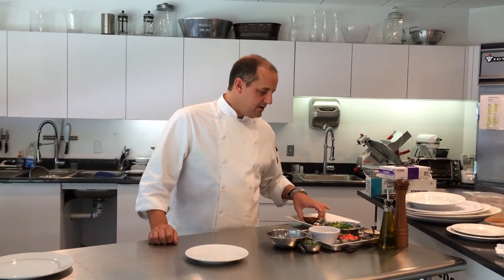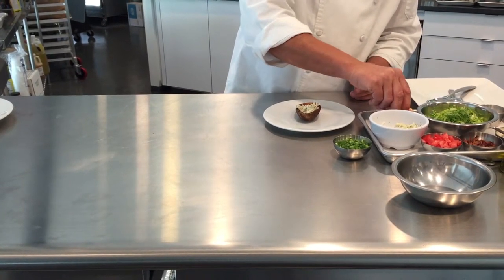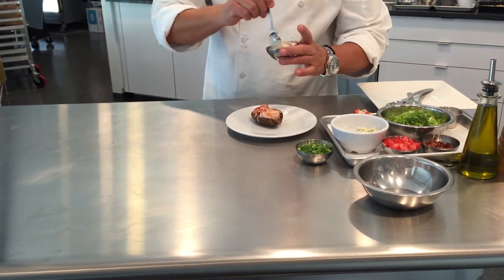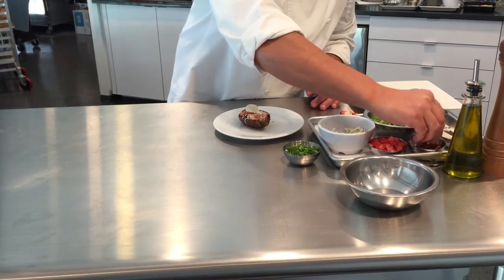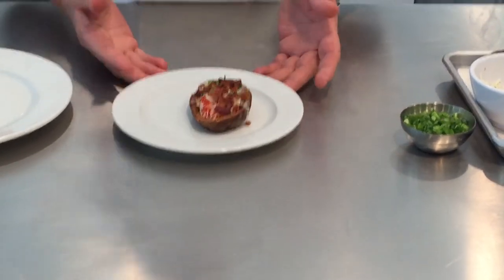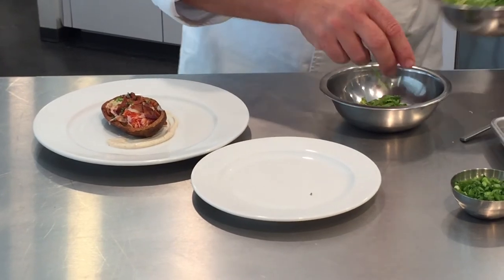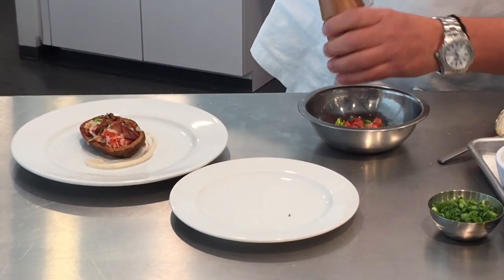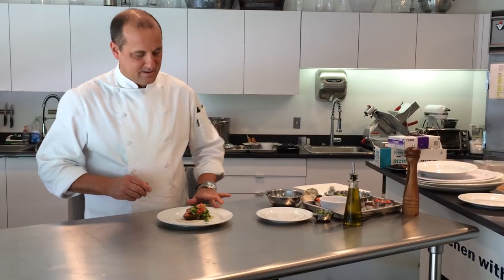Lobster Stuffed Potato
Chef Rich shows us how to make a lobster stuffed potato with dill havarti cheese and a brown butter aioli.